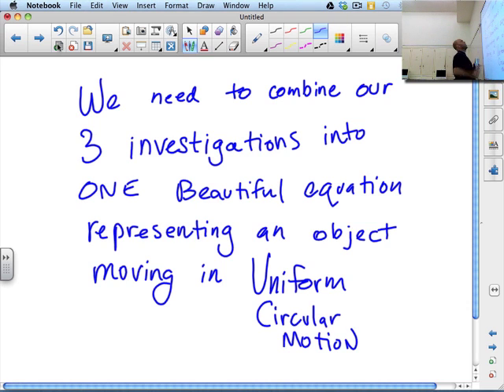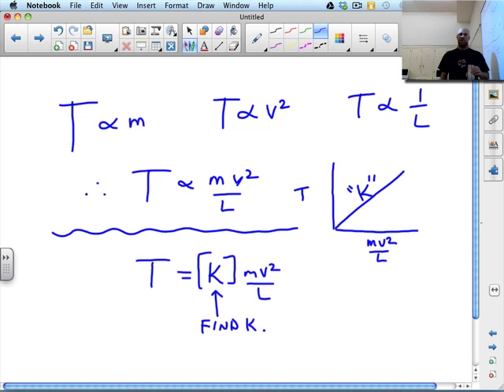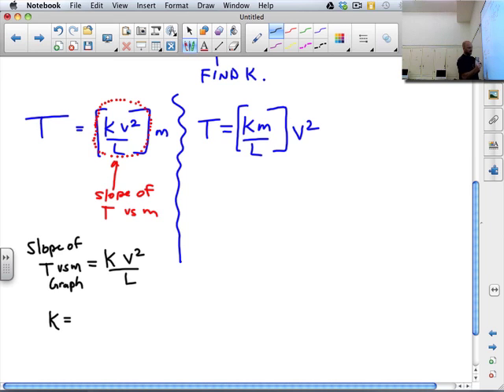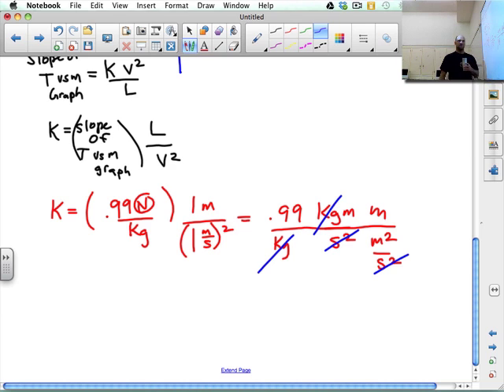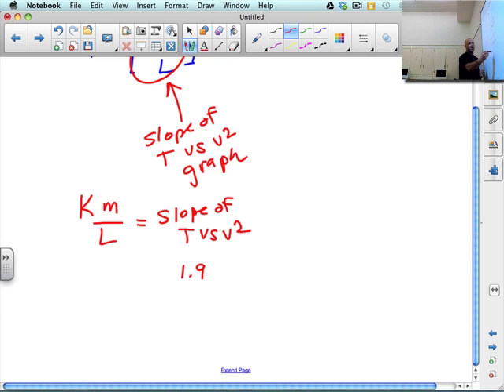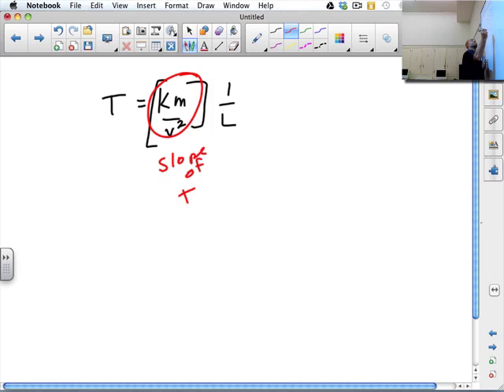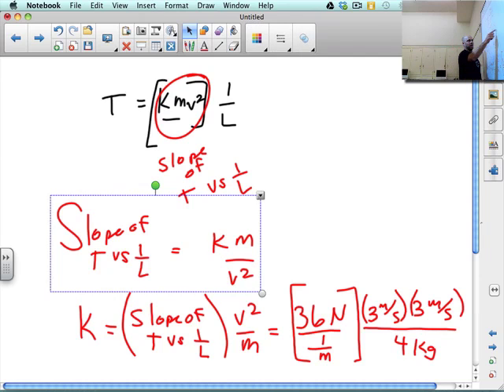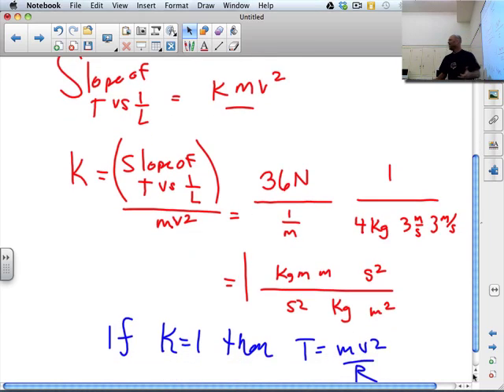UCM General Equation